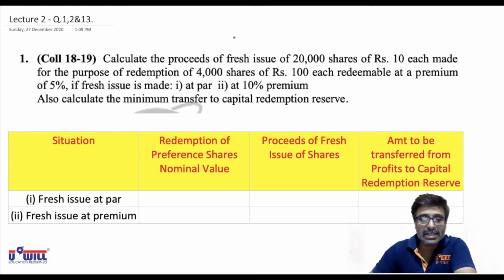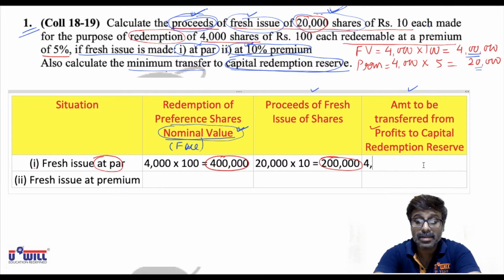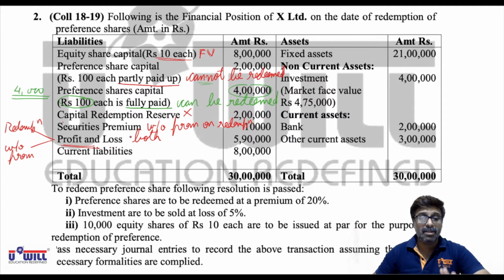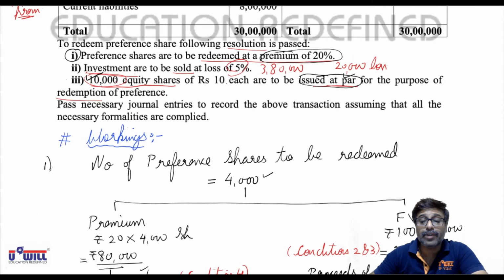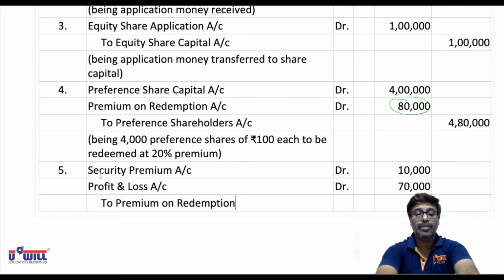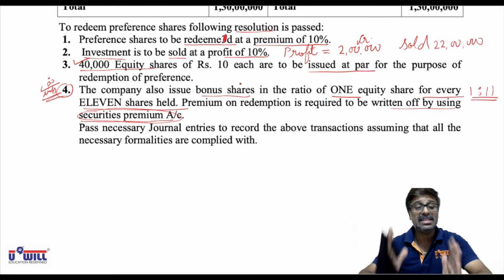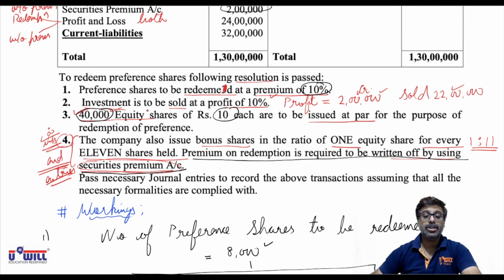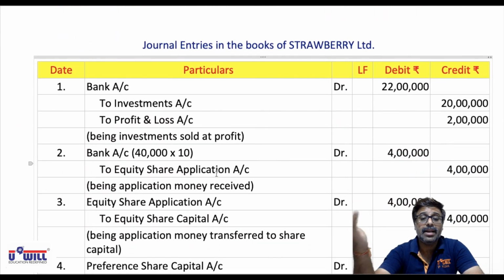Redemption of Preference Lecture 2 Q.1,2 & 13